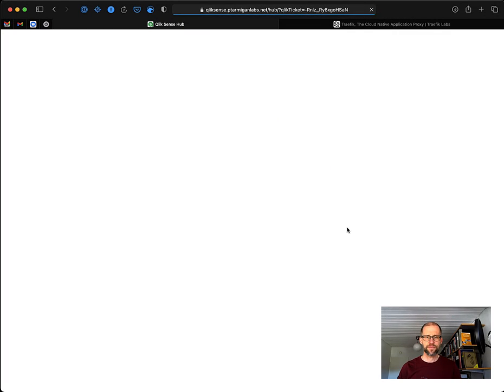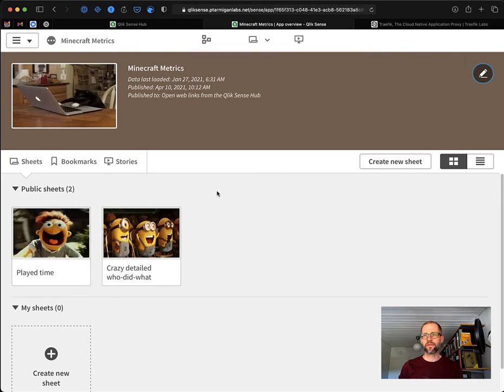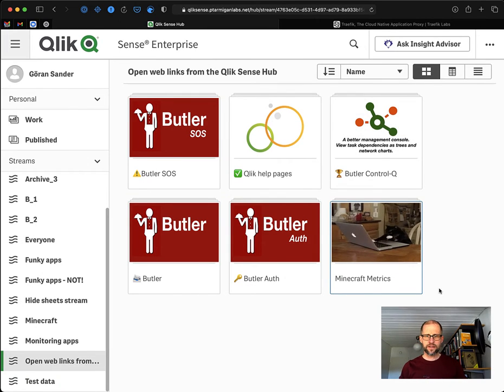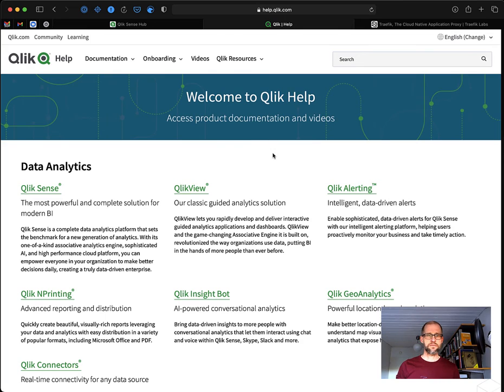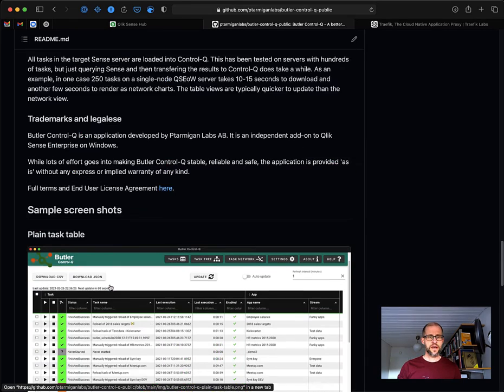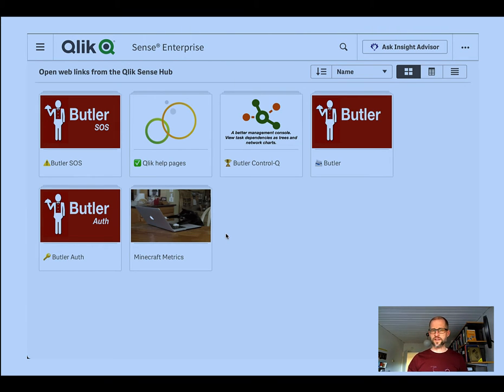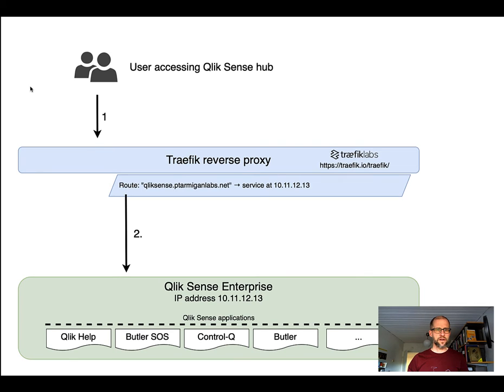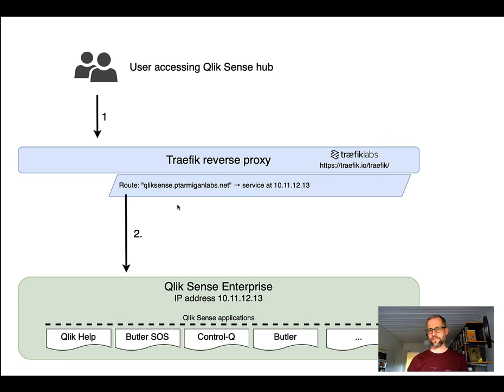Open any web page from Qlik Sense hub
Wouldn't it be great if you could use the hub in Qlik Sense Enterprise both for opening Sense apps and whatever web sites that are relevant in a particular stream?

Turns out it's not that hard, at least not if you use a reverse proxy in front of Qlik Sense.
There are lots of good reasons to use reverse proxies, this particular use case is just a bonus.
Still, being able to keep both apps and links to other resources within a Sense stream can certainly be useful.

In this video the Traefik reverse proxy is used to intercept network traffic going to Qlik Sense, and redirect it for specific apps. Other reverse proxies would probably work too.

Table of Contents:

00:09 - Intro
00:24 - Main feature begins
01:12 - Sense apps and web links in same stream!
04:10 - How it's done. Traefik reverse proxy.